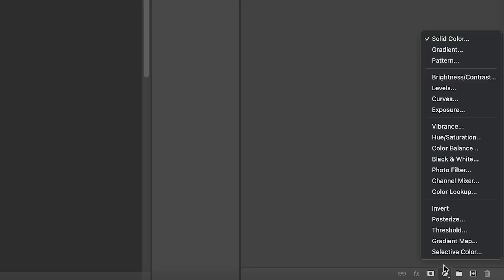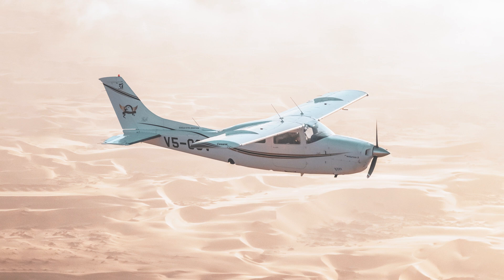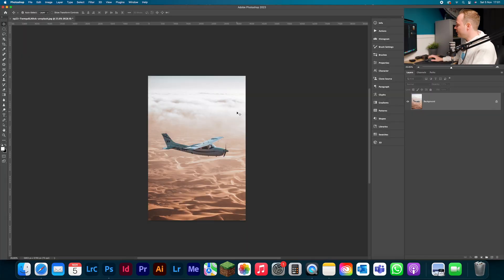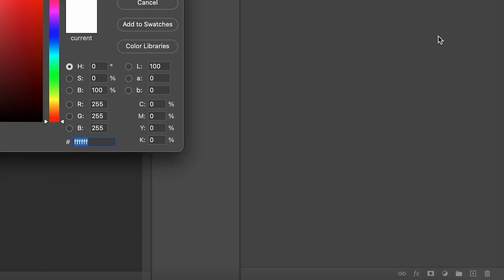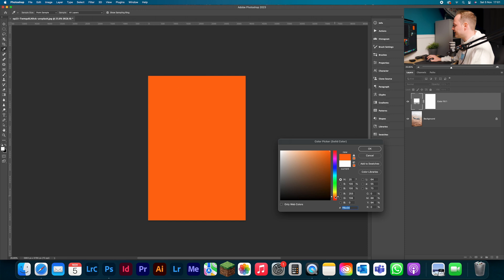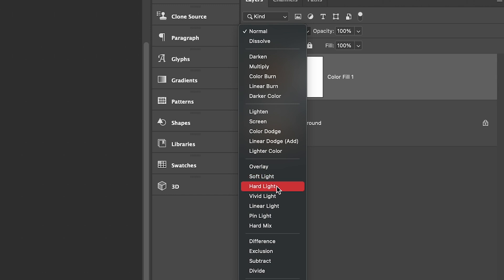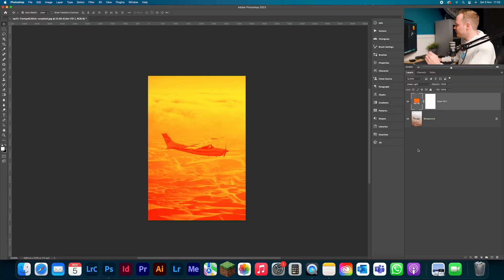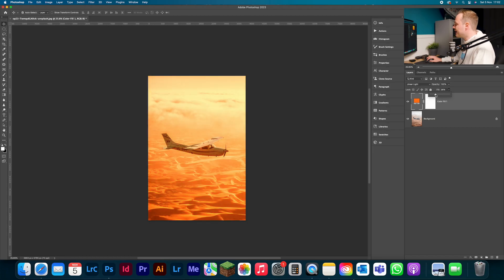The Most Underrated Adjustment Layer In Photoshop CC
Another Tuesday 2 minute Tutorial and today here's a quick tutorial on the most underrated adjustment layer found within Photoshop. Photoshop have 19 adjustment layers that allow you to change different aspects of your image. Some are incredibly helpful like the curves adjustment layer, and some are useless. So today I'll be talking about what I think is the most underrated adjustment layer found within the Photoshop 2023. So make sure to have a look at the pre-selected photo in the first link below to follow along.